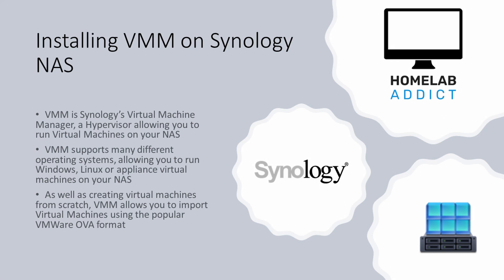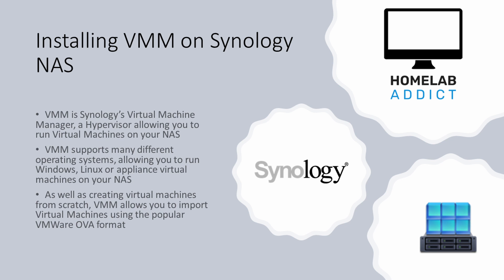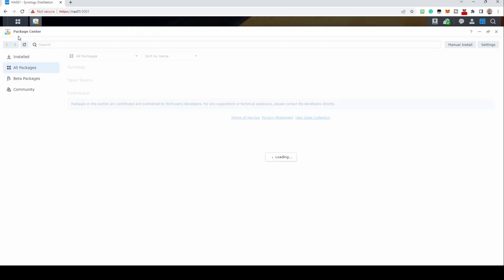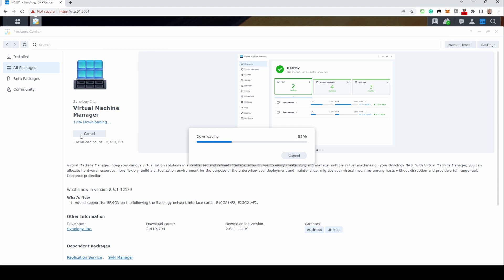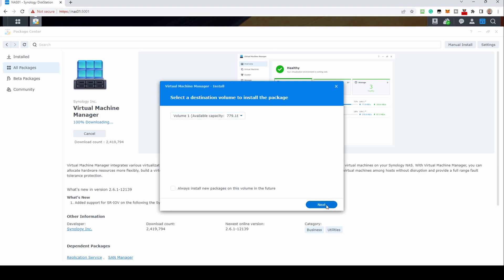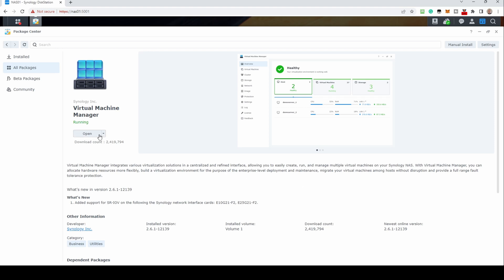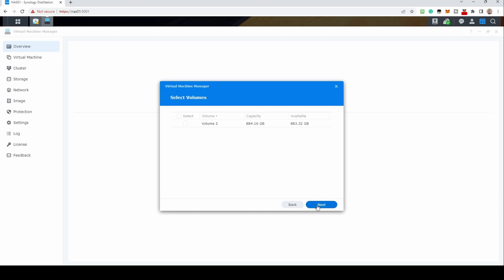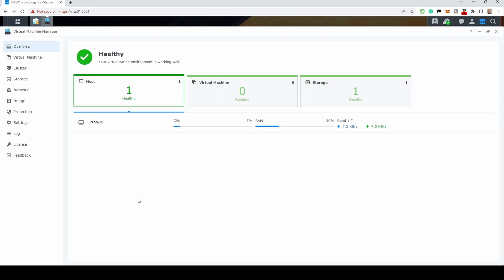Installing VMM on Synology NAS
In this video we will demonstrate how to install Virtual Machine Manager (VMM) on a Synology NAS. To establish if your Synology NAS can run VMM, check

It is recommended to increase the memory in your Synology NAS to increase performance if you are planning to run VMM. Check to see what your NAS will support. In some cases, your Synology NAS will support higher memory than ‘officially’ supported. An example is the DS918+ - Synology advises it will take a single 8Gb memory module in addition to the existing 4Gb, however replacing with the 16Gb kits below has been reported to work (unsupported by Synology). Links to some memory kits:
16Gb kit Crucial memory
16Gb kit Timetec Hynix memory
8Gb Crucial memory
8Gb Timetec Hynix memory

Chapter links:
0:00 - Intro
0:51 - Installing & Configuring VMM

The below is optional but this will help us to purchase kit for review, and to keep up with channel expenses (studio equipment, etc).

BTC: bc1qdhnyctwr455vwskhjwl04dm9hucjq55yxyy9cu
BCH: qr4jur8nuf7cjmctwjheyfsq39l93lesgvgz7snj3k
ETH: 0xBB6601Be92F27D688F3a47e952866Cb68d1E2170
DOGE: D5ZBGuoJQmqMkdJjjosw4JsYgp95b1CL56